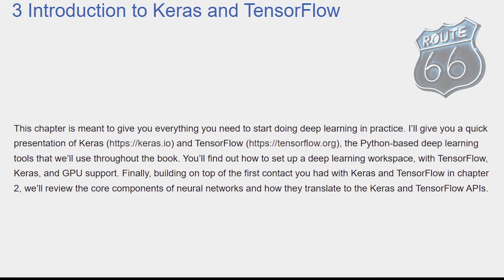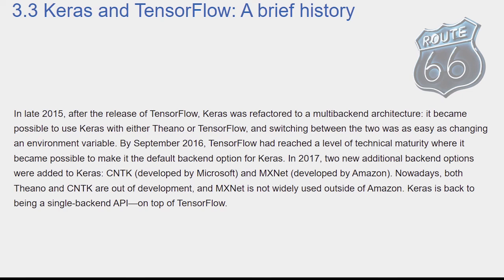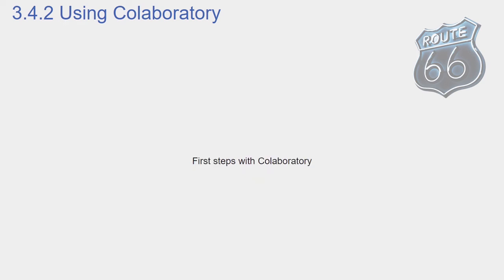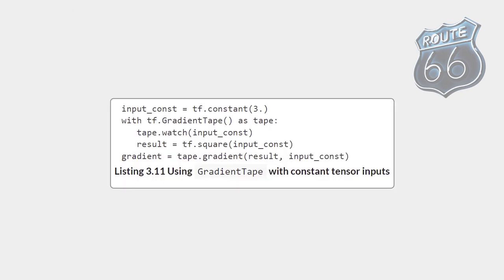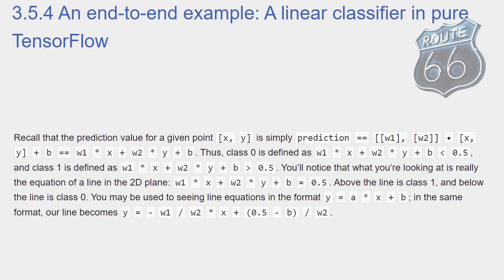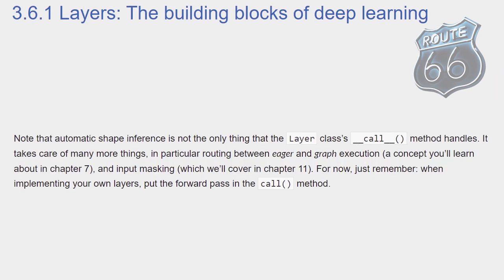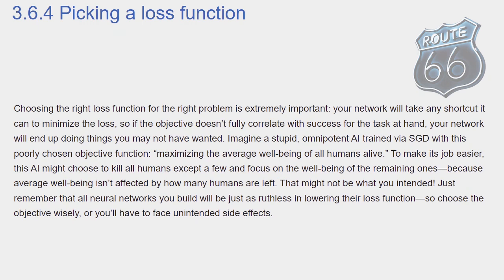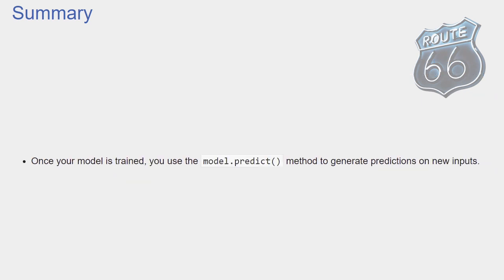Deep Learning with python (Full Course) - Chapter 3 Introduction to Keras and TensorFlow